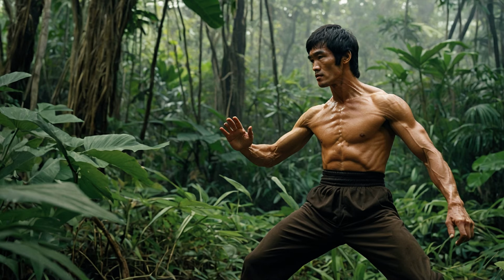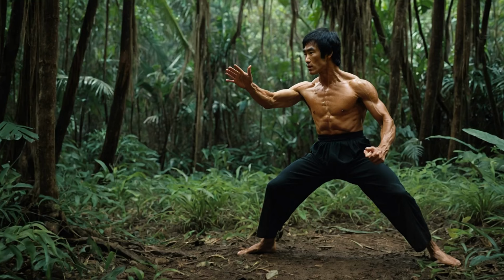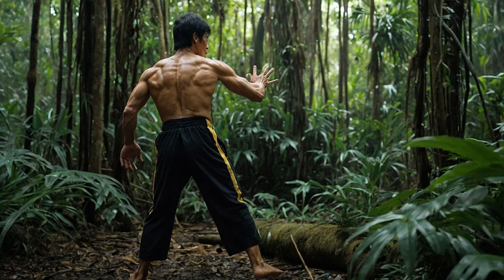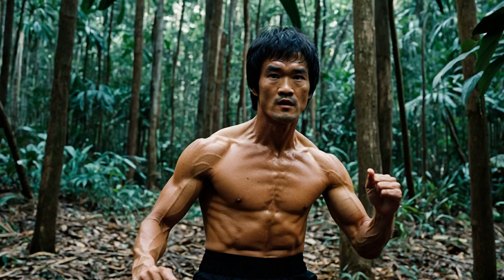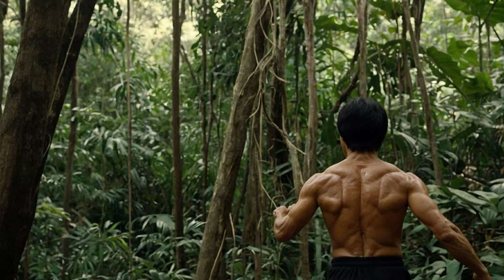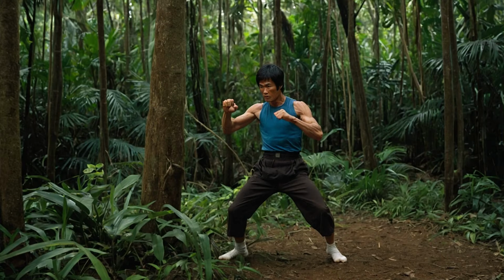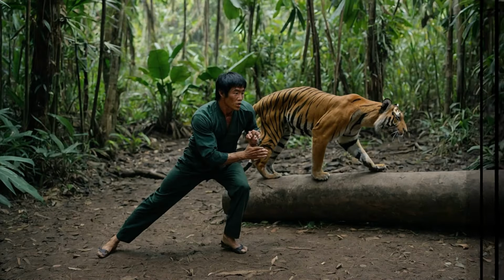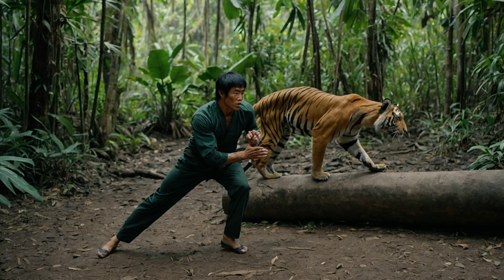JUNGLE TRAINING Mistakes That Are Putting Your Life at Risk!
🌿 Step into the wild and discover the untold story of Bruce Lee’s incredible jungle training! From striking against tree trunks to meditating amidst nature's chaos, Bruce pushed his mind and body beyond belief. This is not just a story—it's a journey into the legendary methods of the greatest martial artist of all time. 🌟

In this video, we explore:
✅ How Bruce Lee trained in the jungle to build superhuman strength.
✅ The lessons he learned from nature’s unpredictability.
✅ How his jungle experiences shaped his martial arts philosophy.
✅ The impact of his training on modern combat and personal growth.

🔥 Get inspired by Bruce Lee’s determination, resilience, and revolutionary techniques! Whether you’re a martial arts fan or seeking motivation to conquer your own limits, this video is for you.

How has Bruce Lee inspired you to push your boundaries?